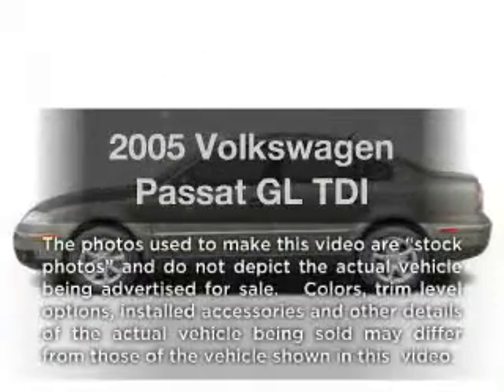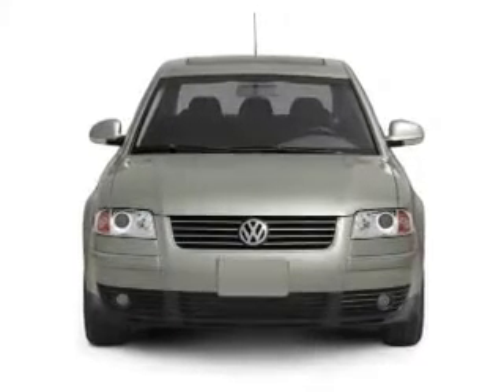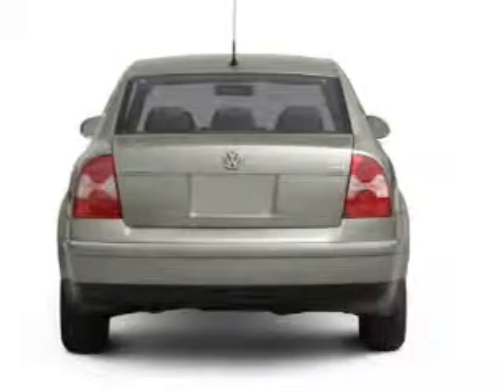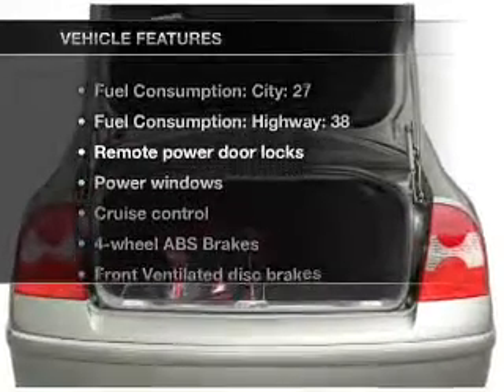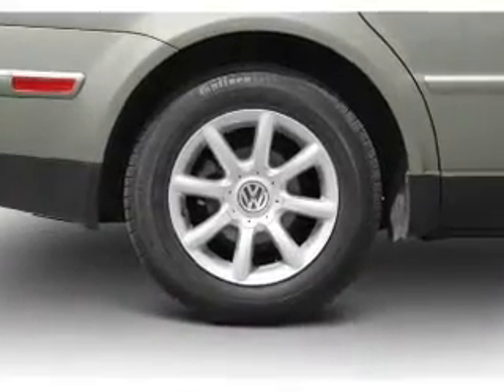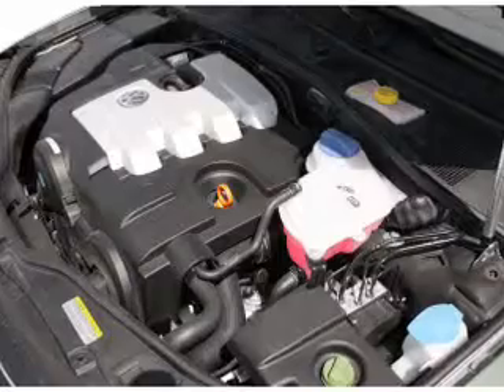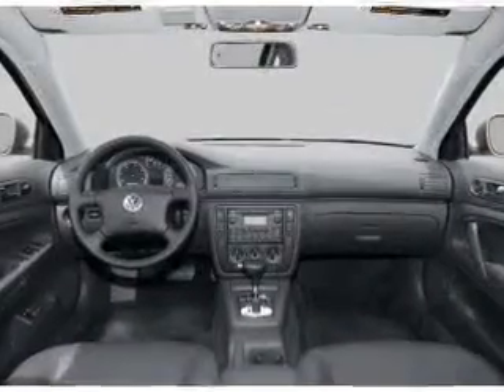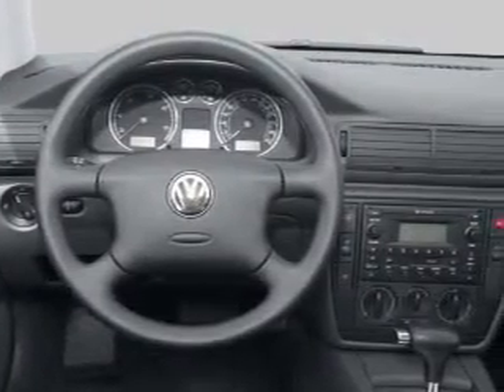2005 Volkswagen Passat - Burlington NJ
Year: 2005
Make: Volkswagen
Model: Passat
Trim: GL TDI
Engine: 2.0 liter inline 4 cylinder 8 valve
Transmission: 5-Speed Automatic
Color: Gray
Mileage: 144877
Address:
4397 Rt 130 S